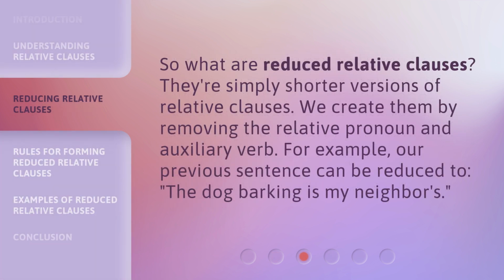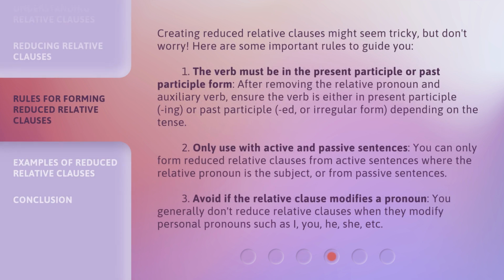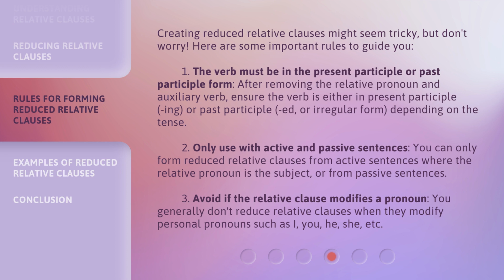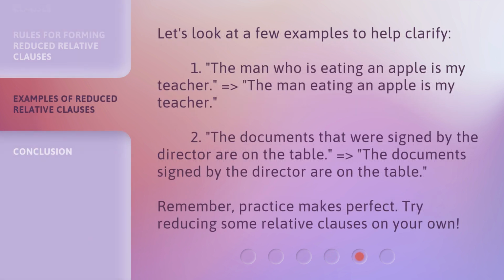Mastering Reduced Relative Clauses: Drop It Like It's Hot!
Mastering Reduced Relative Clauses: Drop It Like It's Hot! • Learn how to form reduced relative clauses in English by removing the relative pronoun and auxiliary verb. This video will guide you through the rules and examples to help you sound more natural and fluent in your English speaking. Dive in and master the technique!

00:00 • Introduction - Mastering Reduced Relative Clauses: Drop It Like It's Hot!
00:33 • Understanding Relative Clauses
00:56 • Reducing Relative Clauses
01:17 • Rules for Forming Reduced Relative Clauses
02:16 • Examples of Reduced Relative Clauses